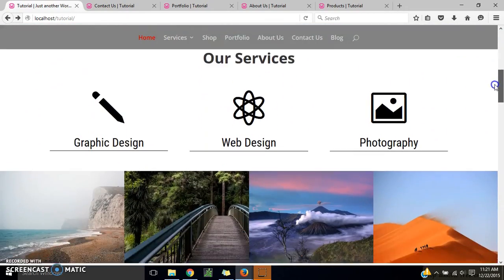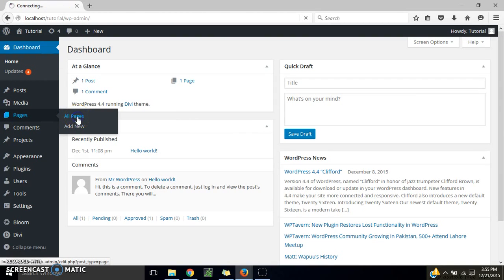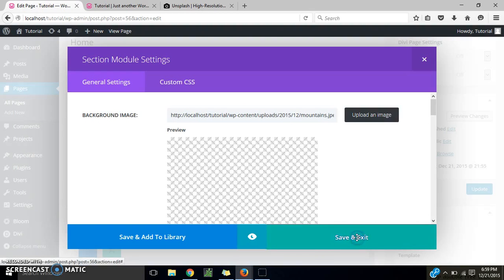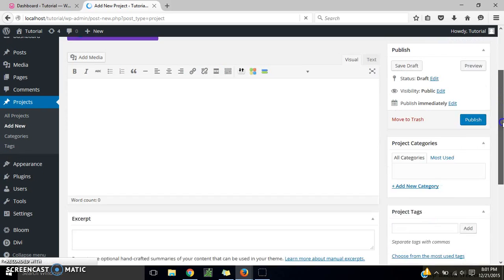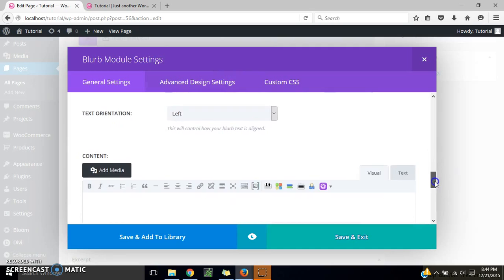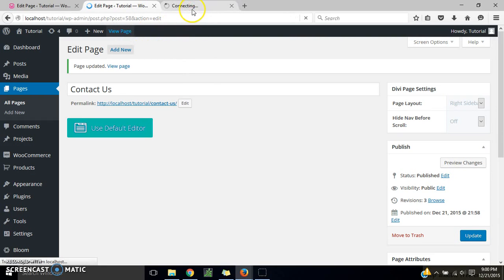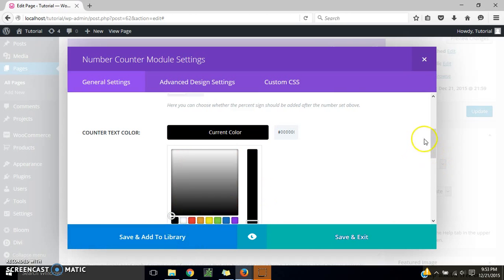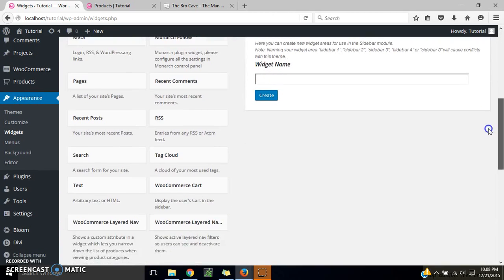How to Make A $5,000 Website In Under An Hour- 2016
In this video I will be showing you how to make a wordpress website for your business in under an hour. Not only is this website easy to make, but it is extremely customizable thanks to the Divi website builder.
Required material:
2. Divi Theme and Plugins

Learn How to Make a Wordpress Website worth $5,000 in under an hour using Elegant Themes Divi Theme.

Video Summary
Intro 0:00-1:30
Hosting 1:30-3:00
Wordpress Install 3:00-4:09
Divi Theme 4:10-5:26
Create Menu 5:26- 7:40
Home Page 7:40- 27:00
Contact Page 27:00- 27:55
Header Customization 28:00- 30:13
Portfolio 30:39- 31:30
About Us 31:30- 34:57
Sidebar and Footer 35:00- 39:00

This video isn't meant to be completely comprehensive, just a quick and to the point video on how to make a website with the Divi theme. But I can say that this will be the fastest way learn how to make a website and make a quality website as well.

If you're looking for a career change this might also be an option once you learn how to make websites. There are several website designers in my area that only use Divi to make websites. Website design skills will only be more important in the future